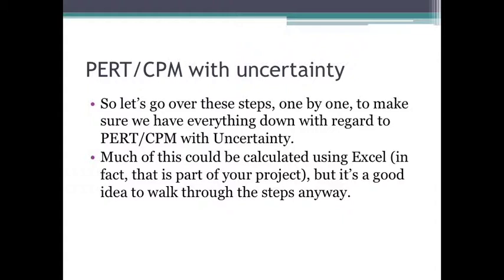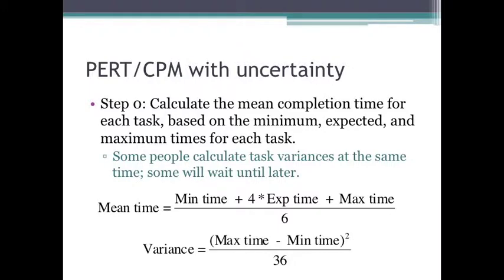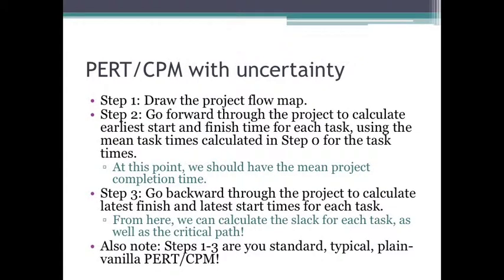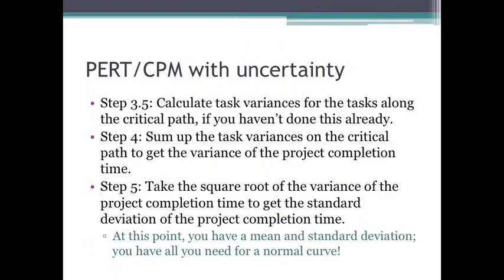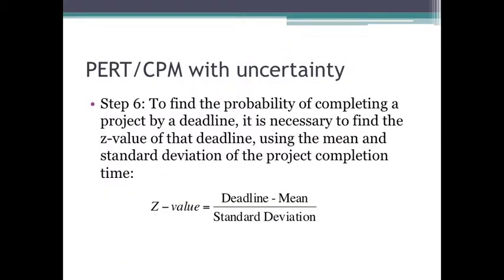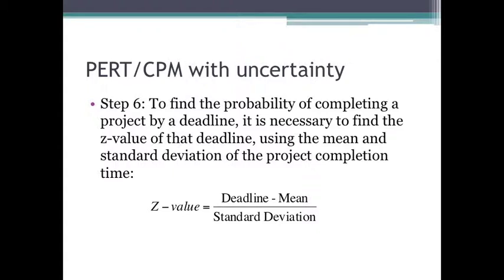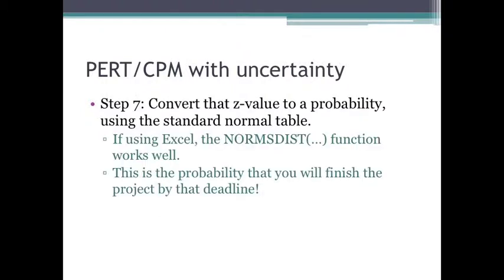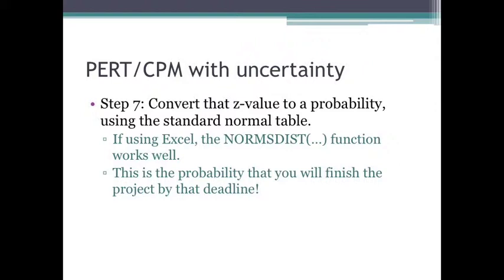409 week 3 part 4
PERT/CPM with Uncertainty - an overview